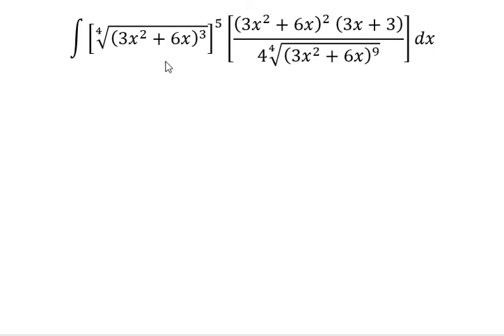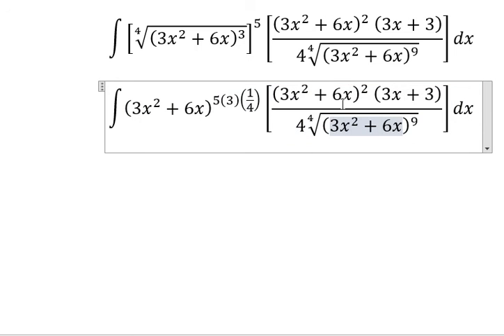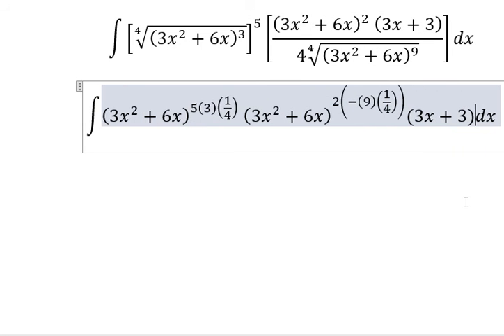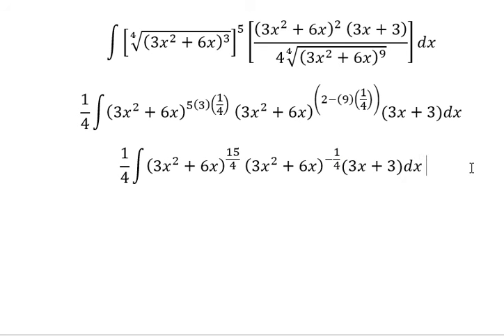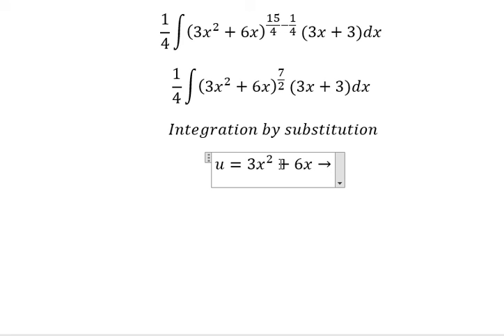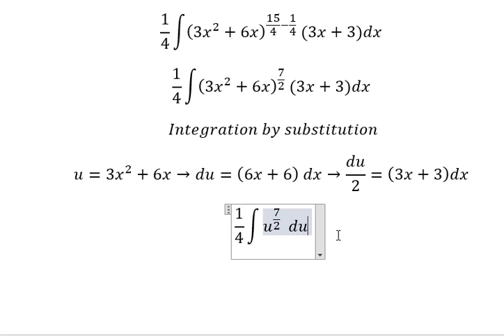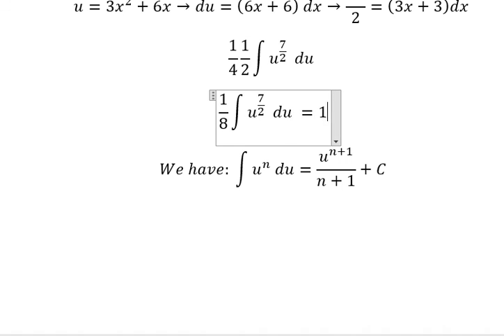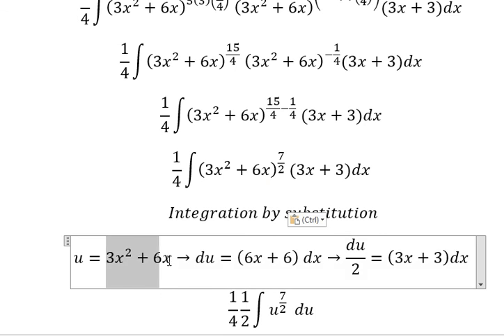Calculus: Integral ∫ [∜((3x^2+6x)^3 )]^5 [((3x^2+6x)^2 (3x+3))/(4∜((3x^2+6x)^9 ))]dx - Substitution